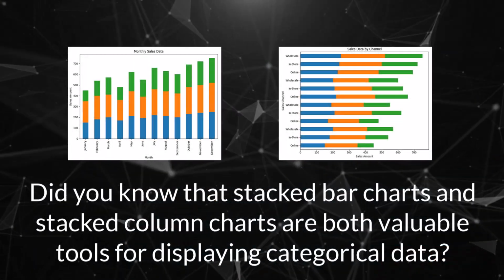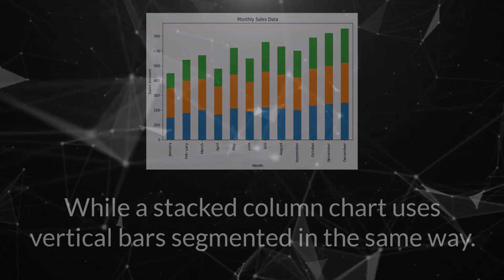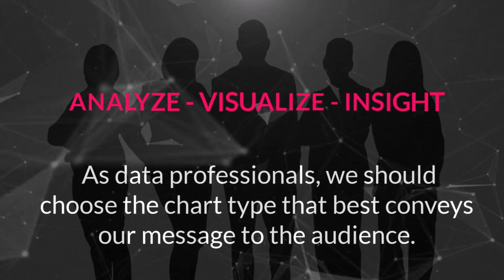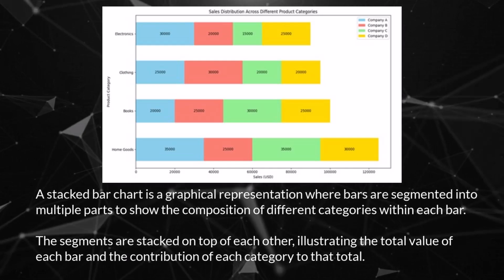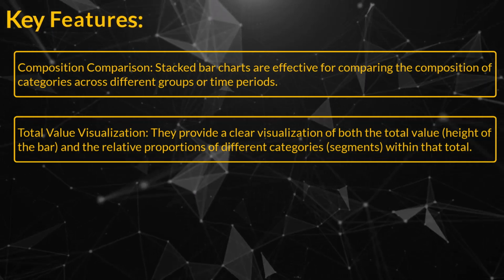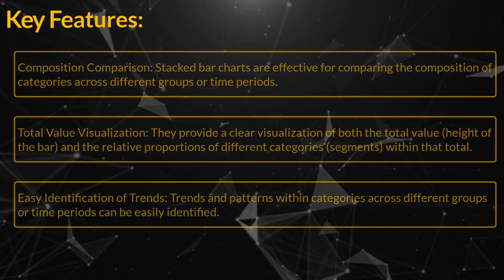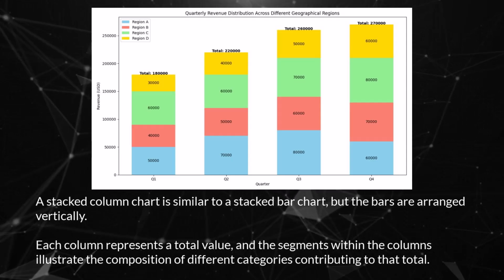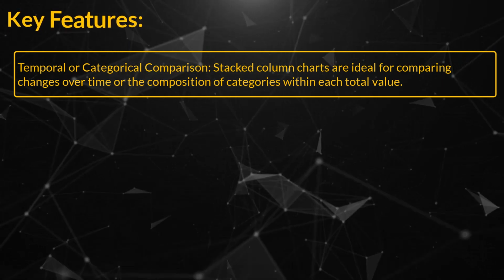What is Stacked Bar Chart?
A Stacked Bar Chart is a type of bar chart that displays multiple data series stacked on top of each other, allowing for the comparison of total values across categories as well as the individual contributions of each series. Each bar represents a total amount, divided into segments representing different subcategories, with each segment's length proportional to its value. This visualization helps in understanding the overall distribution and composition of data within each category.